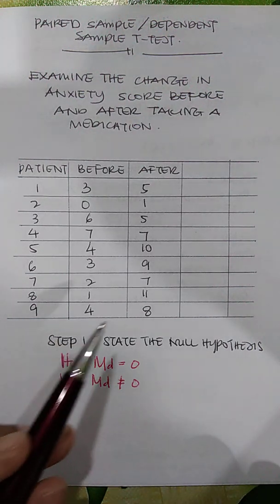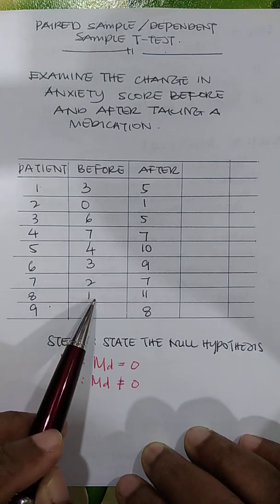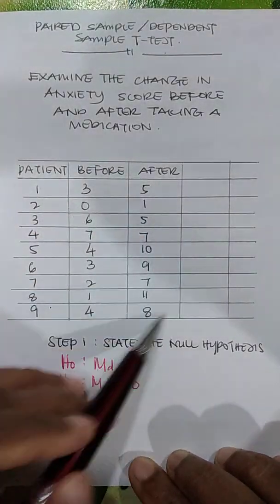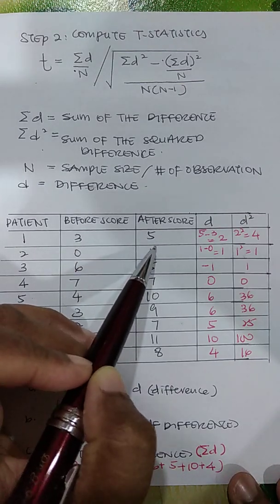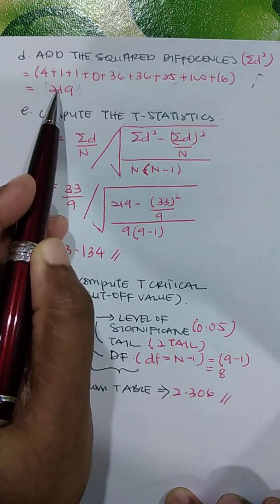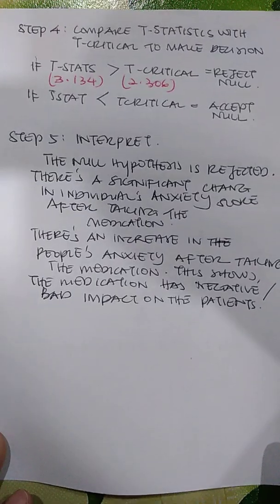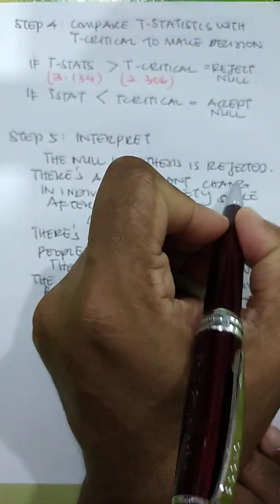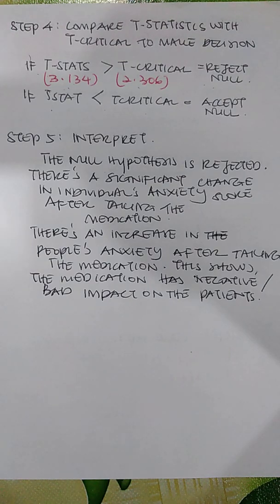Paired sample t-test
Computing paired sample t-test manually